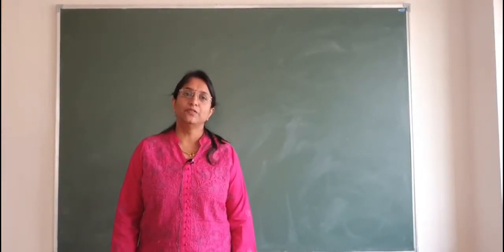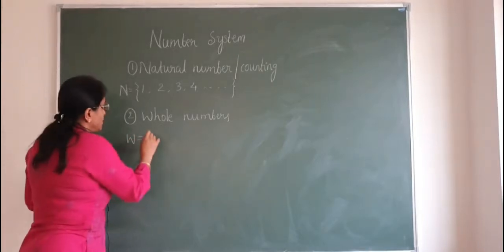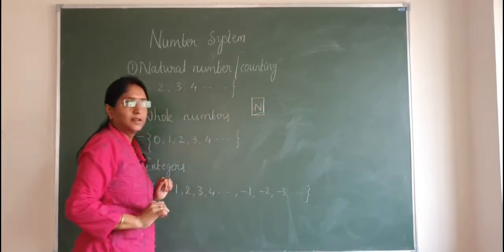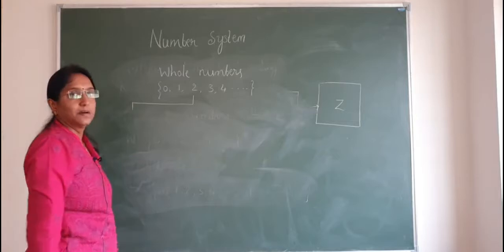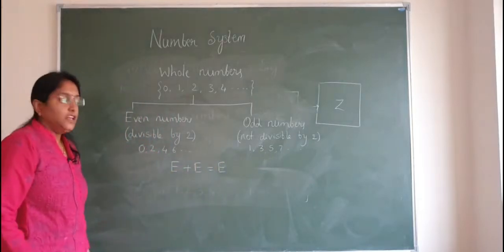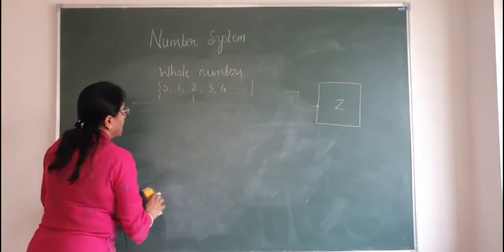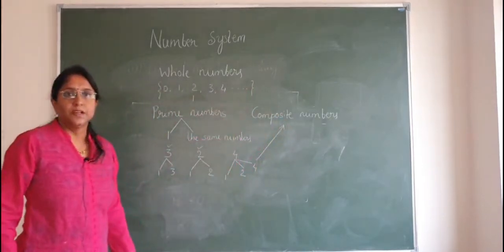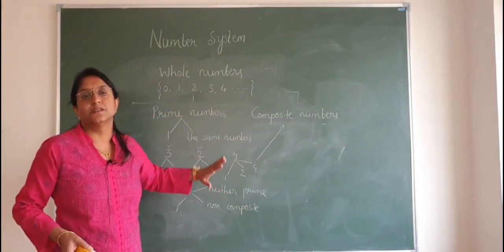NUMBER SYSTEM 1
Lecture Series for RMS, Sainik School, Navodaya and Compititive Exams